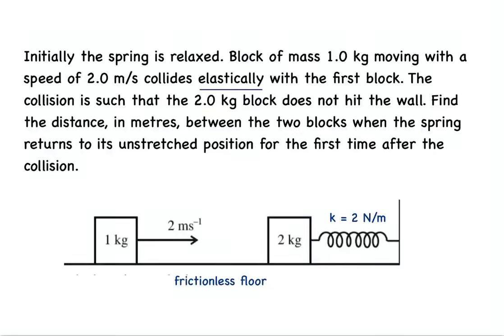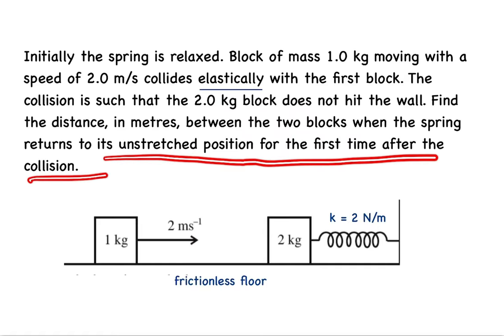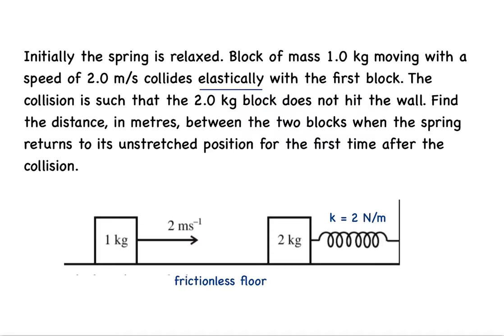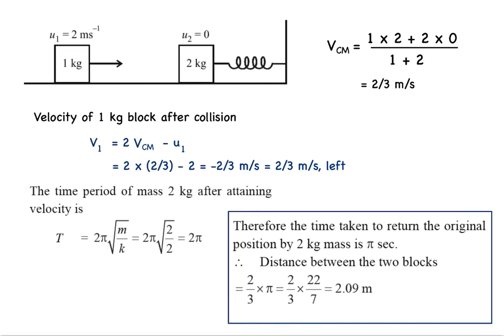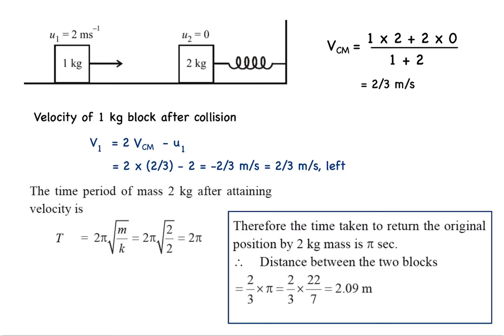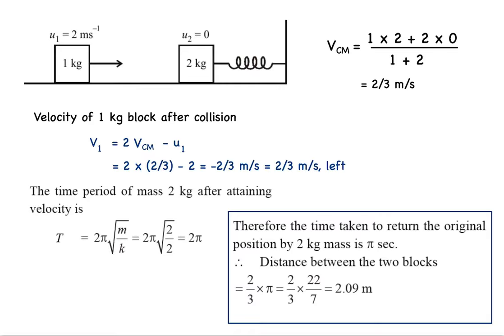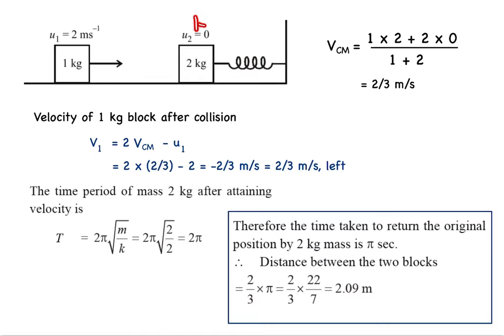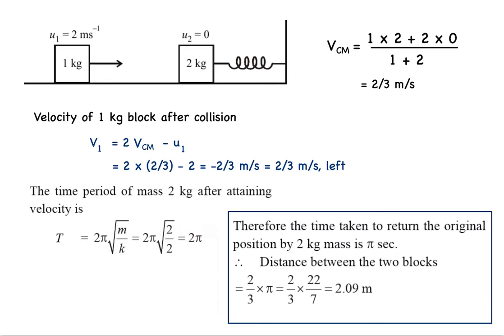Separation Between Blocks | Elastic Collision + Spring Trick | JEE Mains Must-Solve Concept Problem.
Master this beautiful elastic collision + spring compression problem that tests your concepts of relative motion, energy transfer & spring dynamics — all in one! A 1 kg block collides with a 2 kg block attached to a spring, and you must find the exact separation when the spring returns to zero extension for the first time.

This video breaks the entire logic in the cleanest, fastest and exam-focused way — perfect for JEE aspirants aiming for 99 percentile and above.

✔️ Step-by-step physics explanation
✔️ No shortcuts — pure concept clarity
✔️ Must-practice model problem for JEE Main & Advanced